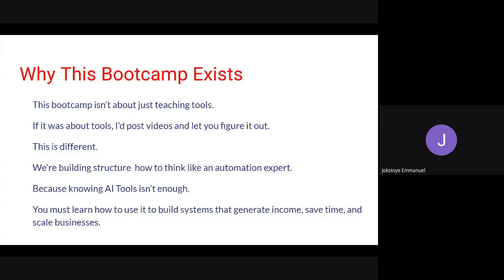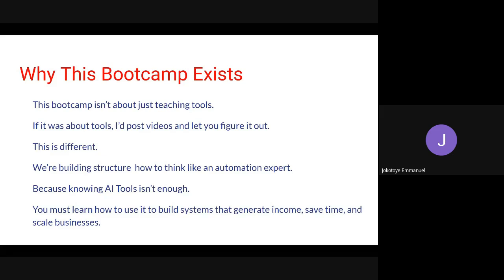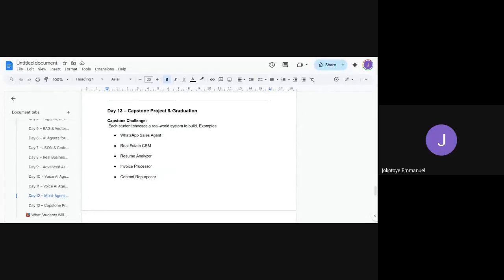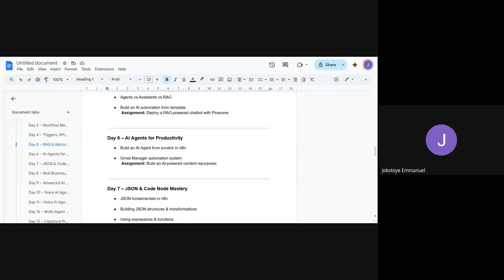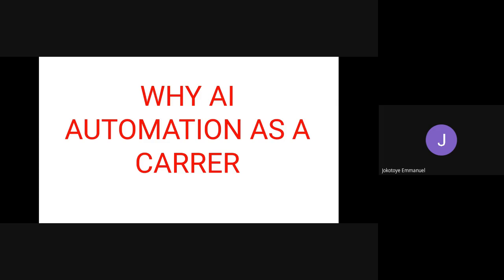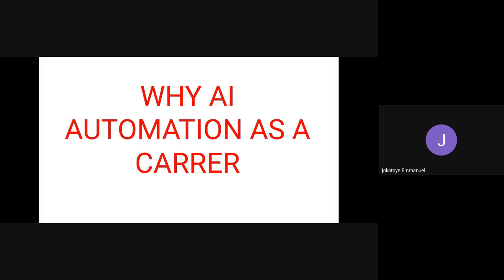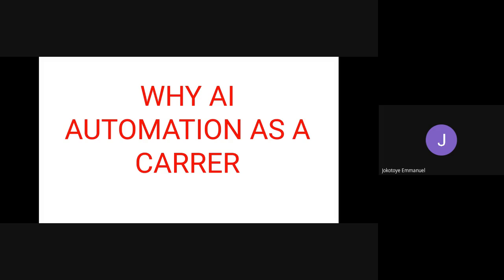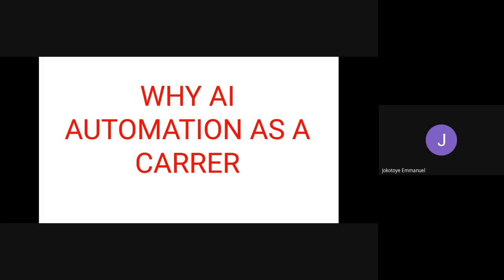AI AUTOMATION BOOTCAMP ONBOARDING SESSION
🚀 Ready to automate your life without writing a single line of code?
In this complete beginner’s guide, you’ll learn how to use n8n, the powerful open-source workflow automation tool that’s changing the game in 2025.

💡 Whether you're switching from Zapier, starting your automation journey, or curious how n8n works, this video will walk you through everything — step-by-step — to build your first real workflow, even if you’ve never touched automation before.

🔍 What You’ll Learn:

What is n8n and why it’s powerful in 2025

How to build your first automation step-by-step

Integrating with tools like Gmail, Slack, Notion, Telegram, Airtable, and more

Tips, tricks, and best practices for beginners

Because no one tells beginners the exact roadmap to start — until now.

👍 Like | 💬 Comment | 📤 Share with someone who needs this!